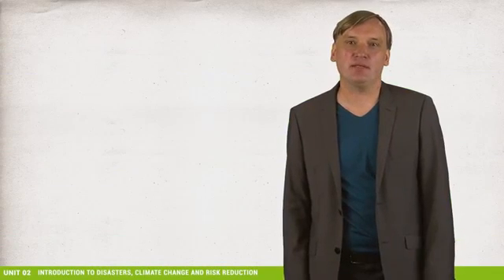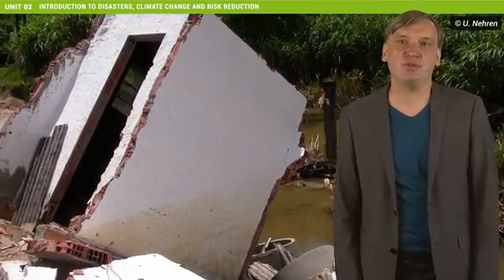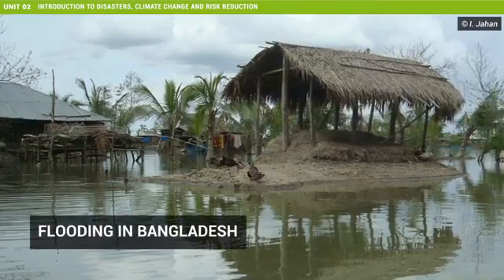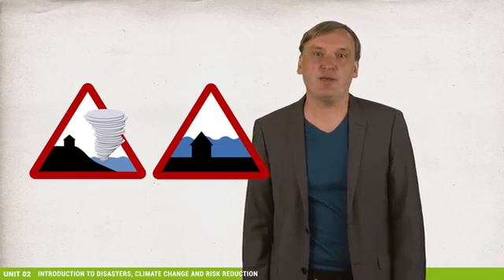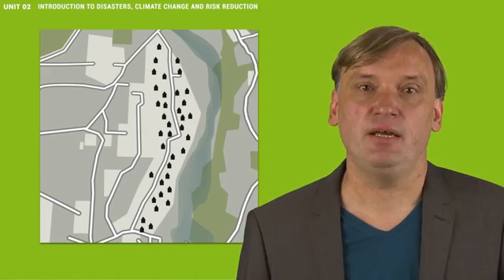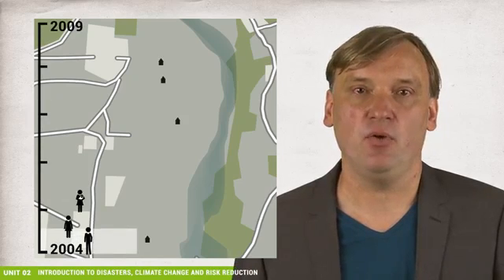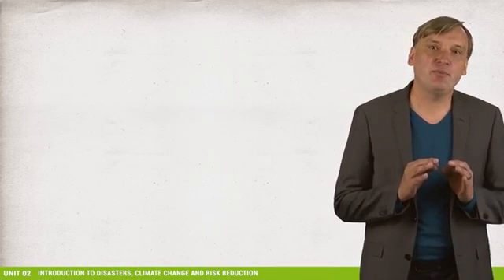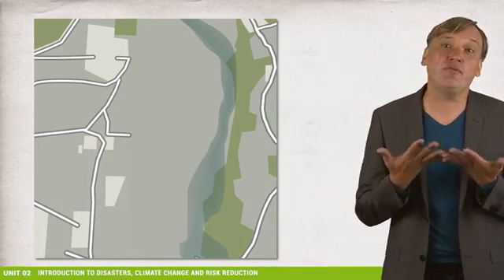Unit 2 - Introduction to disasters risk reduction and climate change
Video credits: Centers for Natural Resources and Development (CNRD)